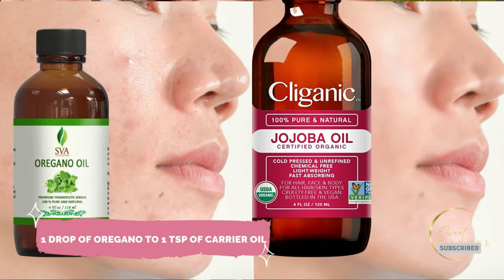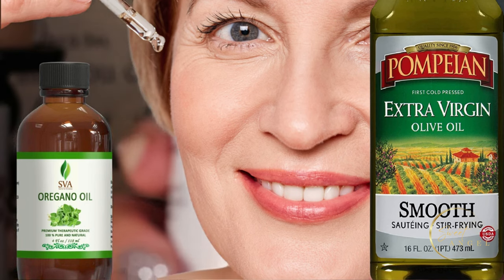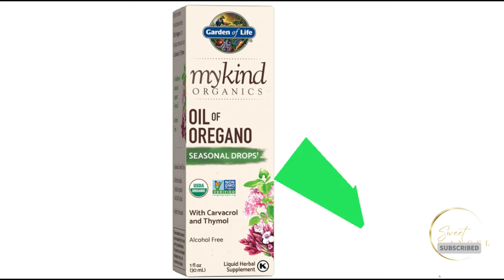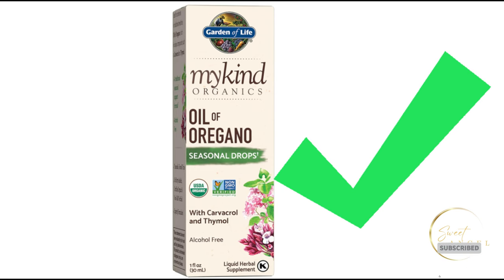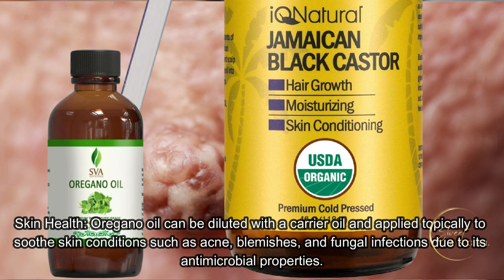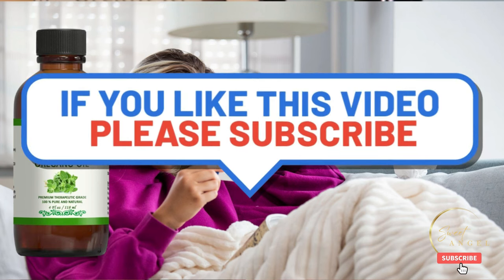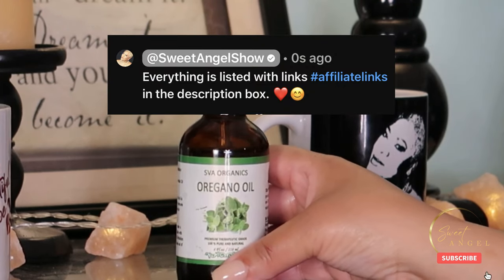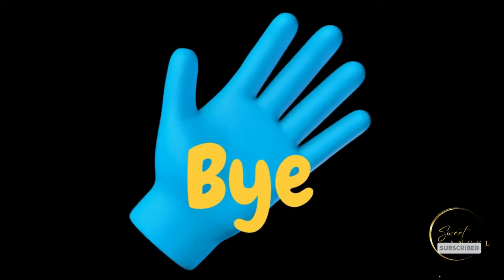Unlocking the Power of Oregano Oil Uses and Health Benefits